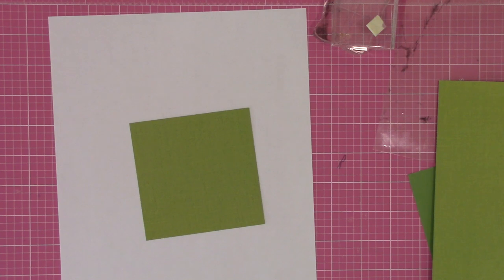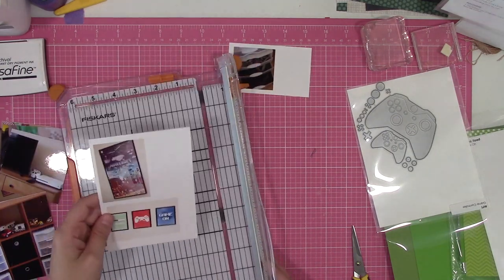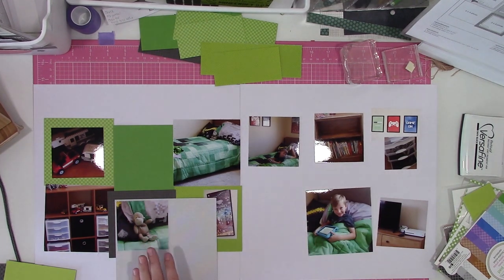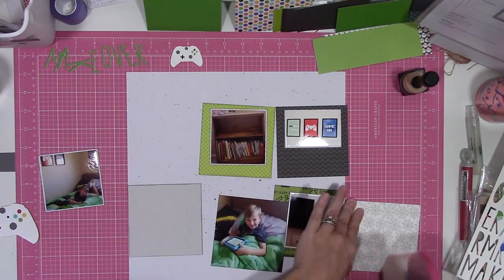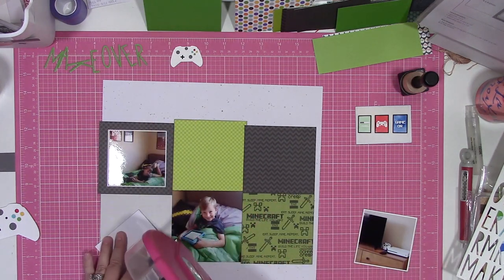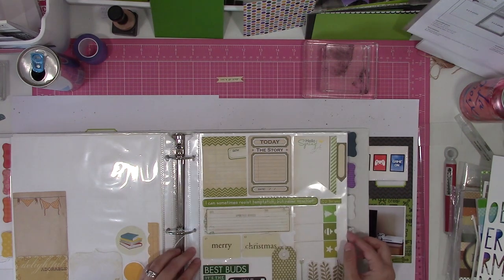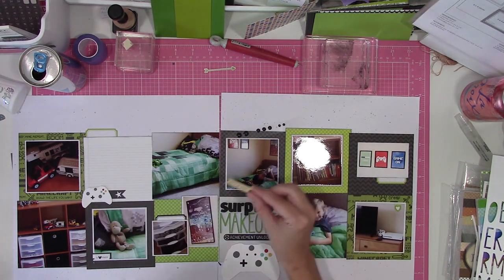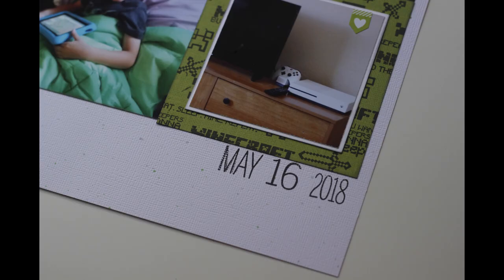"Surprise Makeover" | 6x6 Paper Pad Series | Scrapbook Process #162